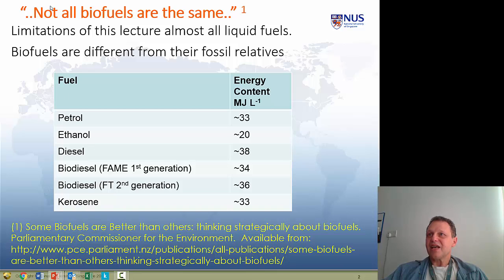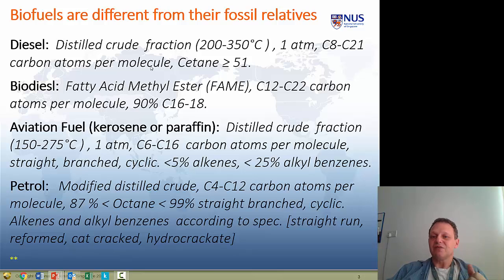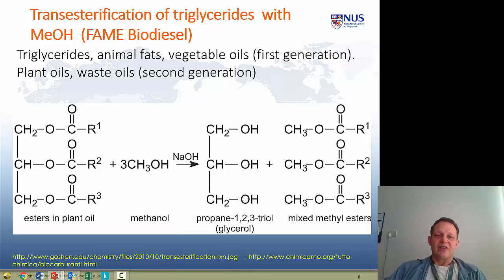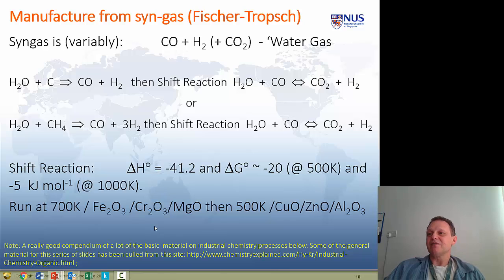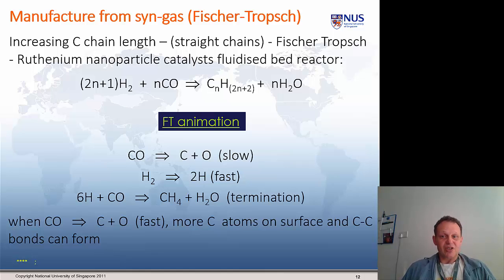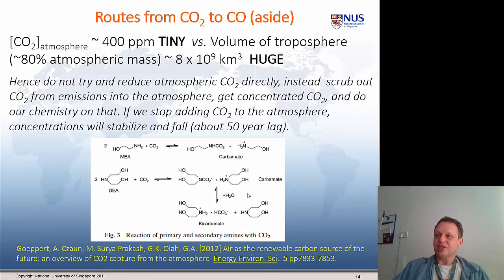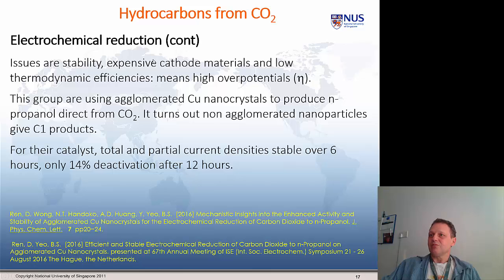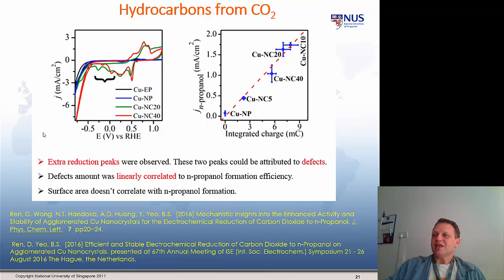biofuelsp1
CM4282 and CM4269  Biofuels Session part 1 of 2